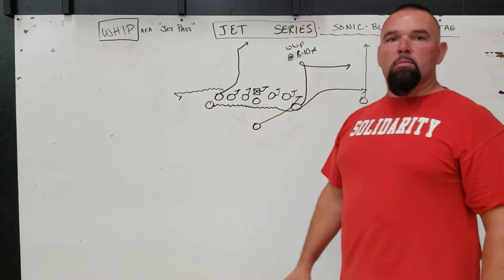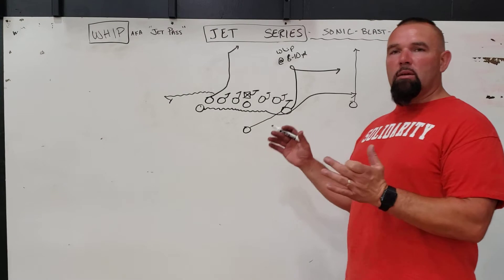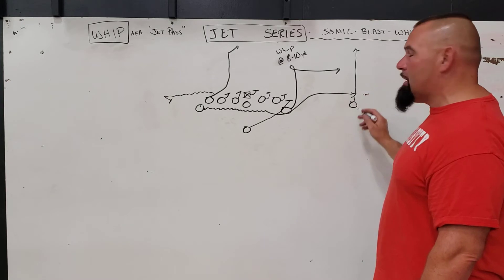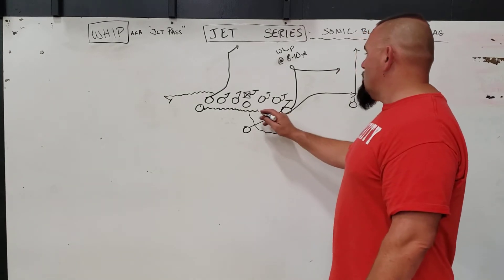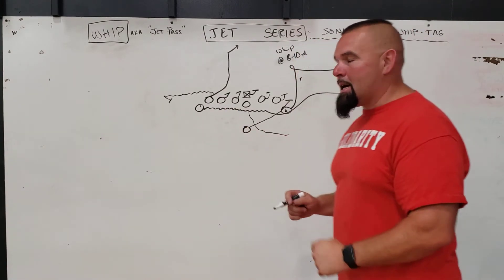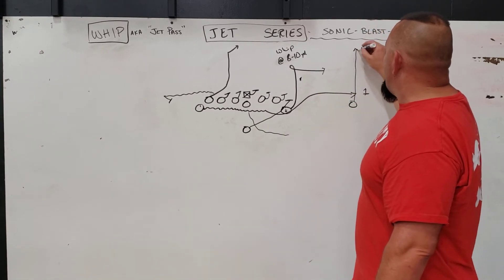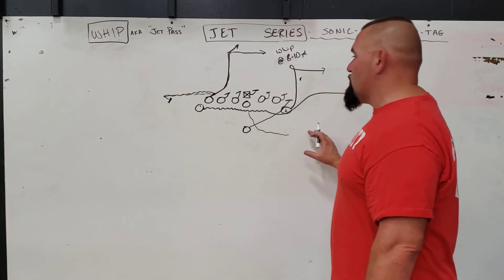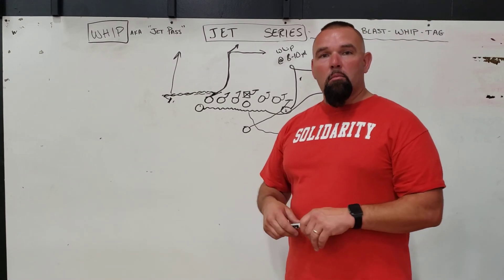WHIP Jet Pass